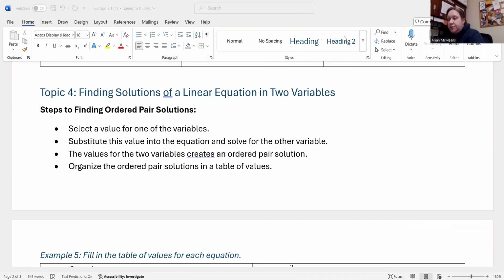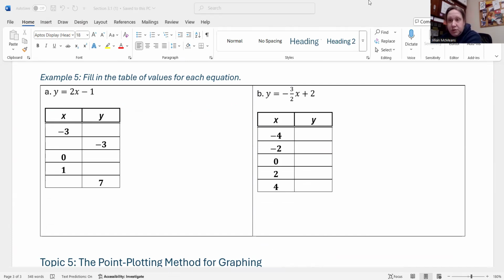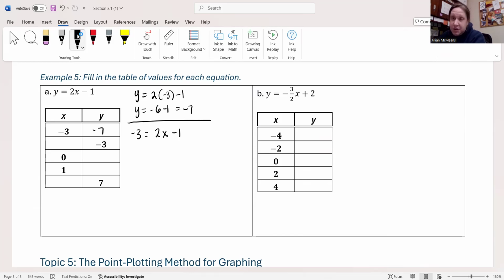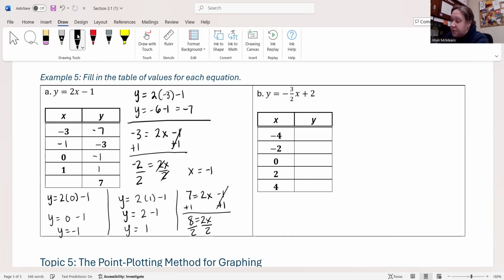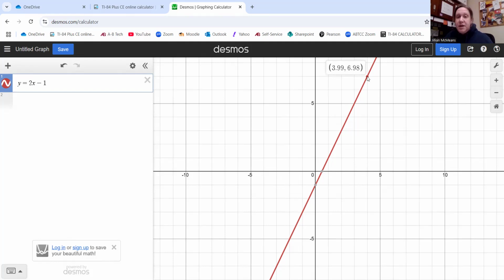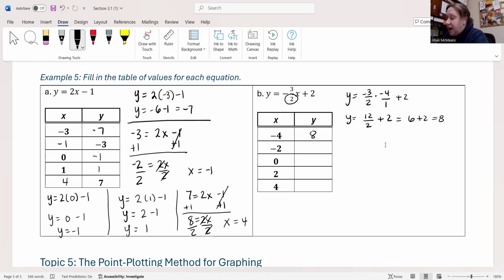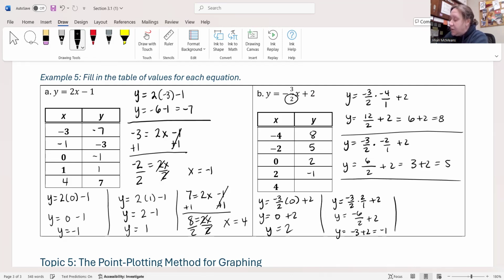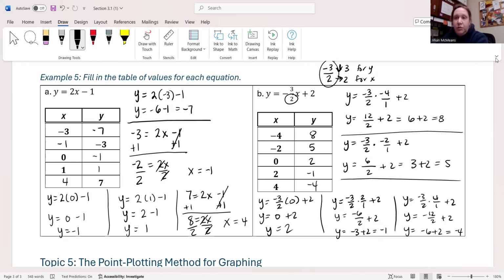M35 Section 3.1 Topic 4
Finding Solutions to Linear Equations in Two Variables (Tables of Values)